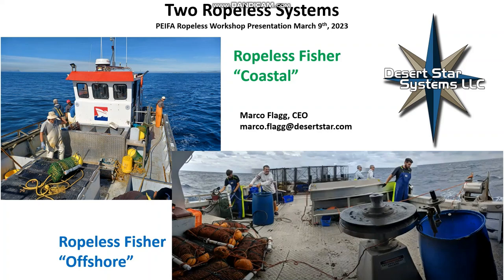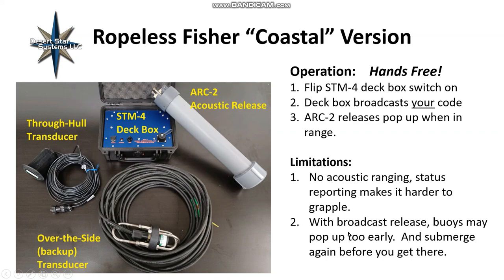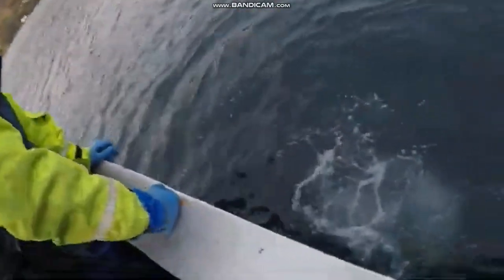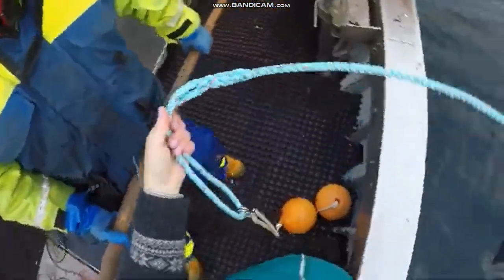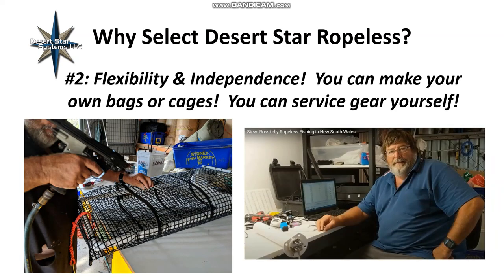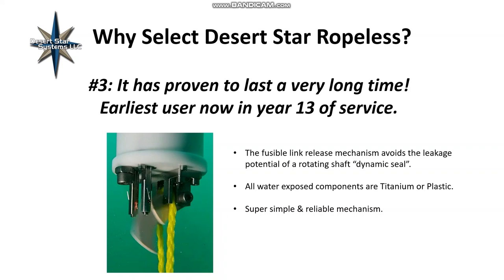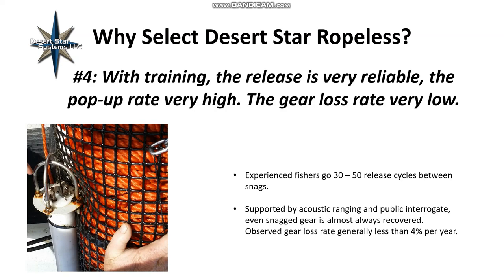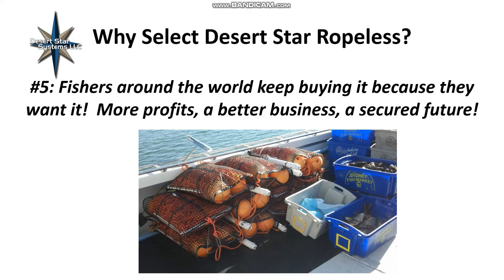PEIFA Desert Star Presentation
Desert Star's "Offshore" and "Coastal" on-demand ropeless fishing systems compared.   The video discusses the system components and reviews several videos of the system's use around the world.  It includes with five reasons that set Desert Star's ropeless system apart from that of other manufacturers.   This video was made for presentation at the PEIFA ropeless fishing workshop on March 9th, 2023.